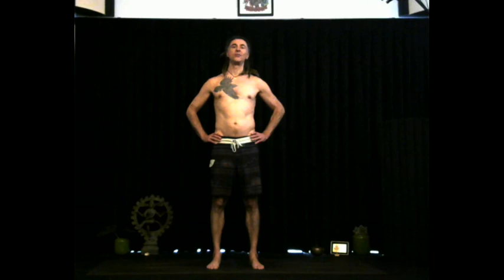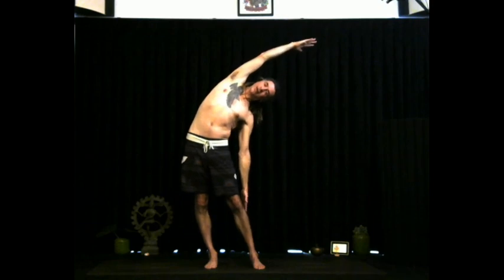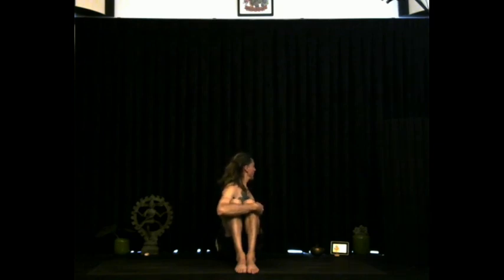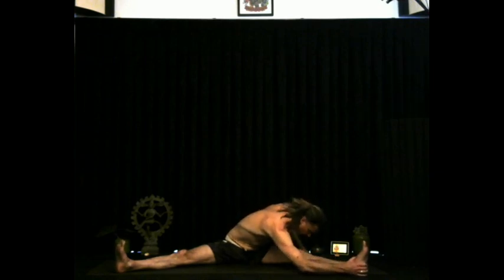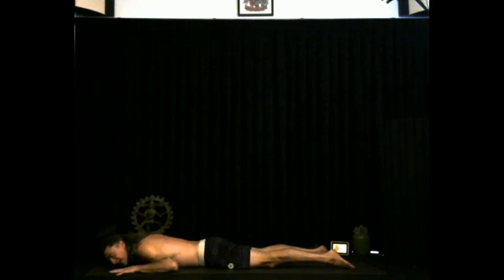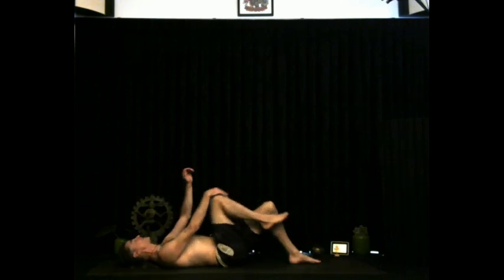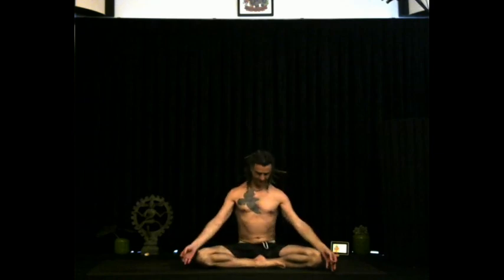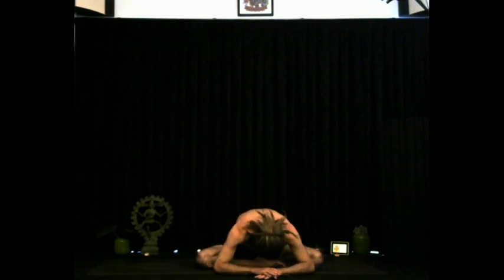25min relaxed Yoga practice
Hi Yoga Folks!

Here's a nice little 25min practice for you; with no vinyasas it's a great way to wind down later in the day, or just to move gently when you're feeling a bit depleted!

As always don't force; listen to your body and breath and keep them both steady; always maintain a sense of grace in your practice! If any postures don't feel right just come out of them and hold the previous posture, or have a rest if you need.

I want to make Yoga available to everyone; regardless of circumstances.

If you have any questions, just pop them in the comments and I'll be happy to help out; or maybe you just want to jump on and say Hi :-) And let me know if there's any specific postures or practices you'd like me to "workshop'' in a future video.

Cheers and smiles,
Steve :-)